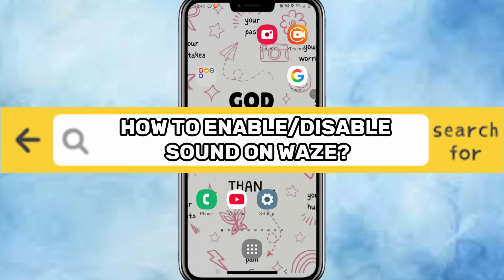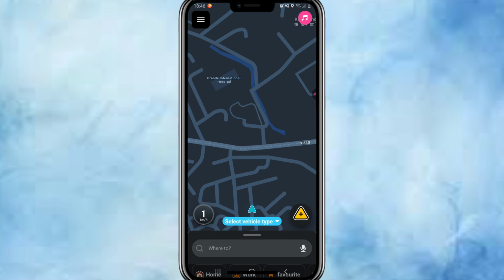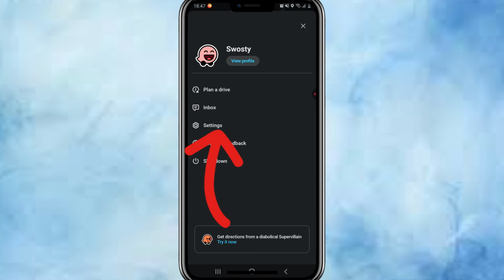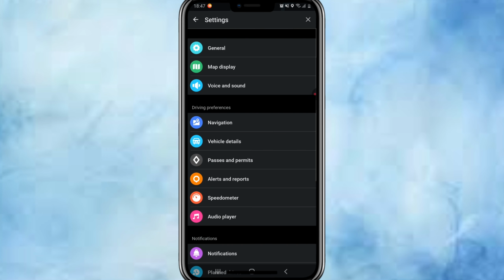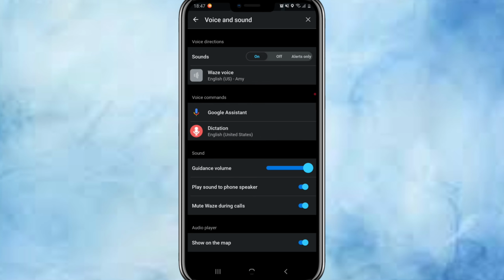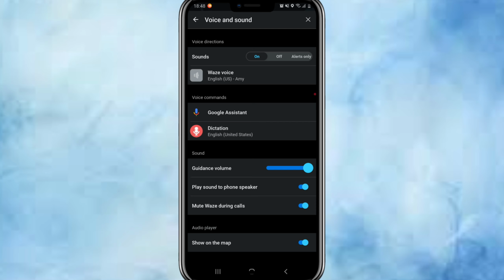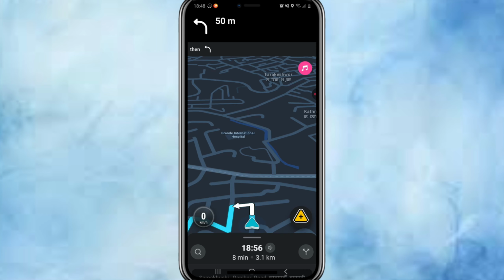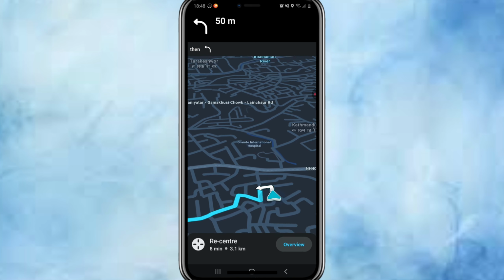How to Enable or Disable Sound on Waze 2025?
In this quick and easy tutorial, you’ll learn how to enable or disable sound on Waze so you can control voice navigation and alerts while driving. We’ll guide you step-by-step through turning sound on or off, adjusting volume settings, and choosing between voice or alert-only modes. Perfect for beginners who want to customize their Waze experience — whether you prefer silent navigation or full voice guidance during your trips!